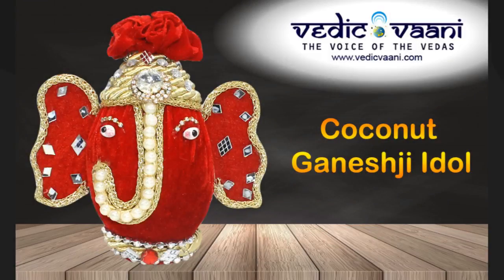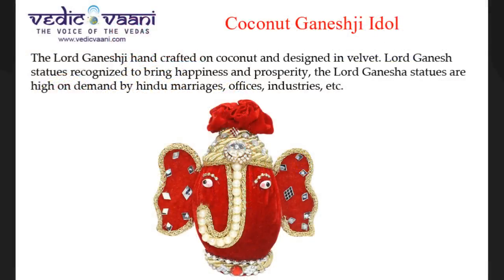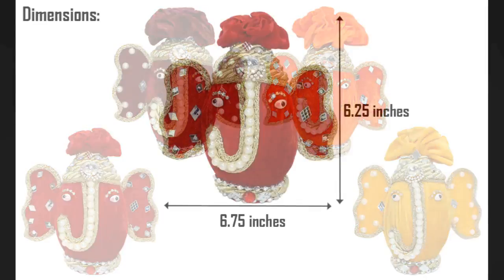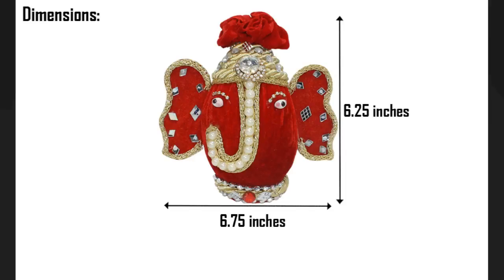Coconut Ganeshji Idol | Ganesha Handcrafted Idols | Buy Online at Vedicvaani.com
Shop Online Handcrafted Lord Ganesha Idols. Purchase Coconut Ganesh ji Idol in Free of Shipping Charge.

The Lord Ganeshji hand crafted on coconut and designed in velvet. Lord Ganesh statues recognized to bring happiness and prosperity, the Lord Ganesha statues are high on demand by hindu marriages, offices, industries, etc.
Dimensions: 6.25 inches (H) x 6.75 inches (W) x 3.75 inches (depth)
Weight: 200 grams approx
Quantity: 1 pc